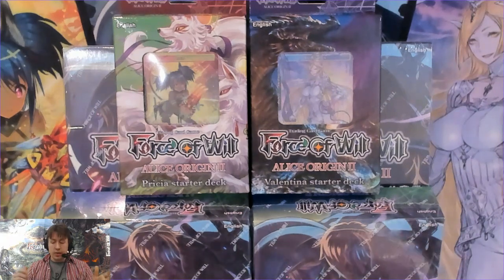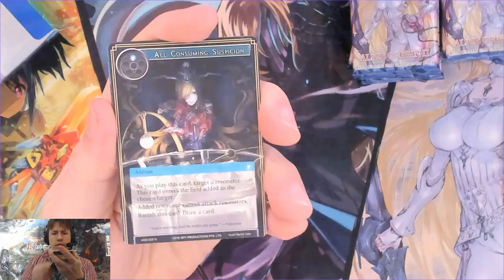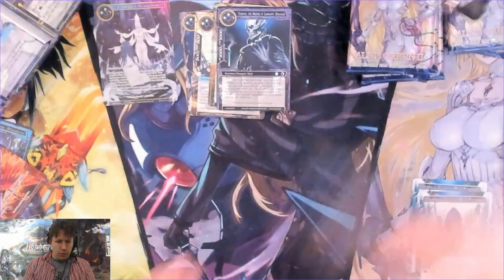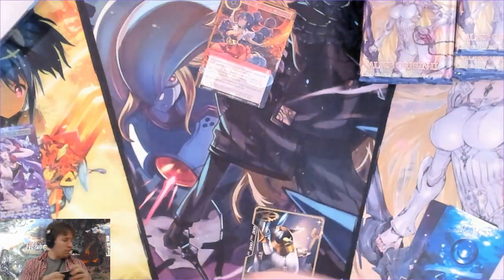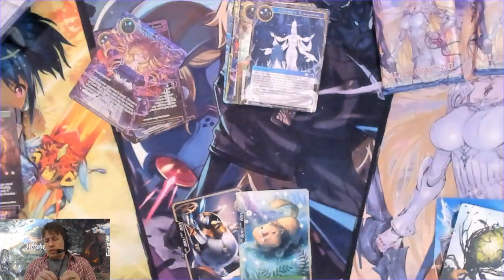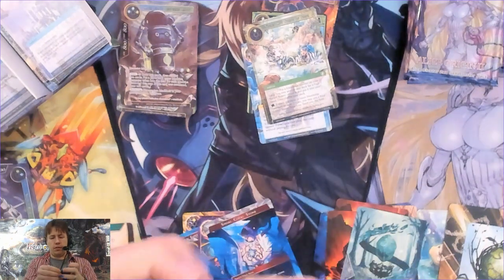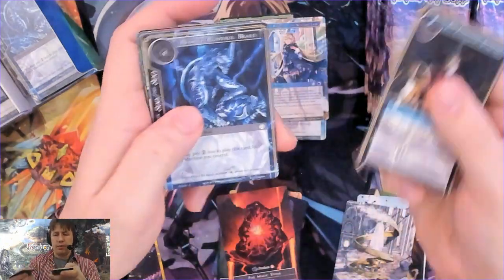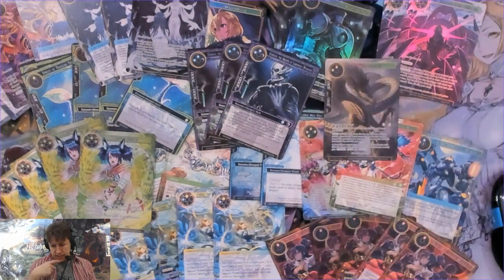AO2 Starter and Quad Box Opening!! Force of Will (TCG)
Hey there Rulers! We are cracking open both the new AO2 Starters as well as 4 boxes of the new set! Wish us luck on the pulls and check out all these awesome cards!!

(POST 7 BOX CASE OPENING REPORT)

After opening up all 7 of our boxes, we ended up with 31 super rares over a full playset, but were 4 super rares short and 2 rares short of a full playset
Missing - 2 mariabella, 1 shion, 1 forbidden summoning, 1 caller of gorgons, and 1 of the red green bear. So ALL IN ALL, really solid with 7 boxes, and definitely more than enough to trade fo the last few cards plus have tons of extra stuff to sell/trade off. ordering a full case will 100% get you everything you need!

Consider supporting the channel through the following means:

Odyssey Games is the channel sponsor and they provide singles for Force of Will and other TCGs

Students:
Jason fruit
Devin Mychan
Belisarius
Jean-Paul Klintworth
David Kuras
Brandan Bremont
Mike Howell
Sean Koski
TCG Scrubs
Bartosz Holoszkiewicz
Paul Reissmann